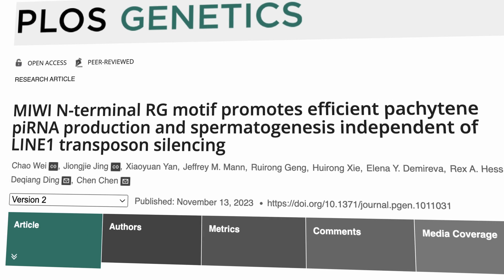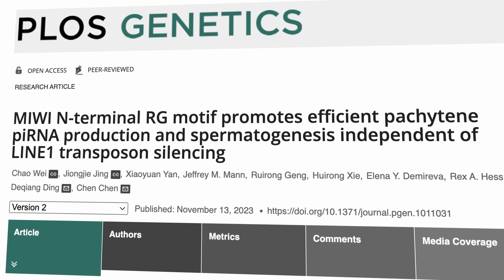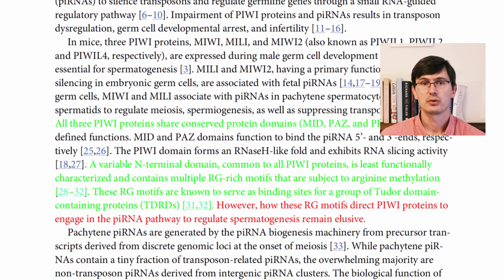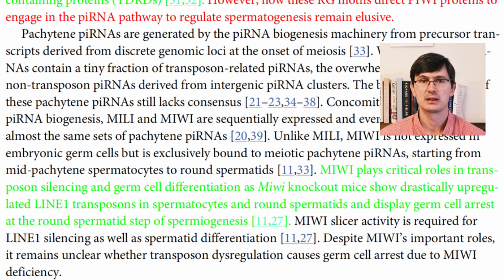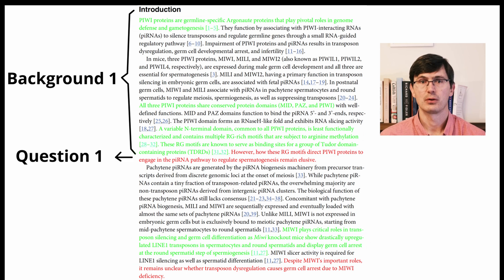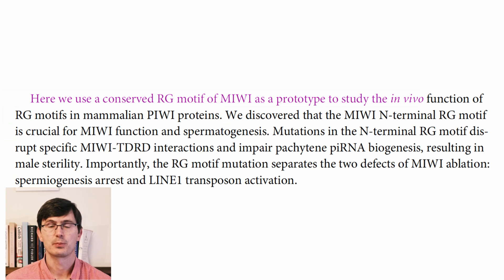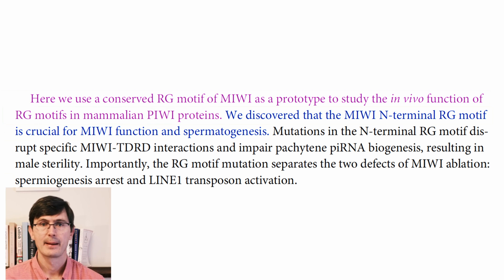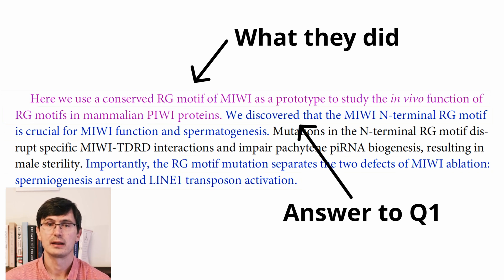How To Write A Research Manuscript Introduction (Step-By-Step)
This is how I like to write the introduction of research papers.

Here you can check the the different chapters.